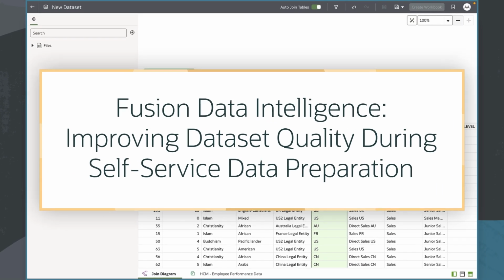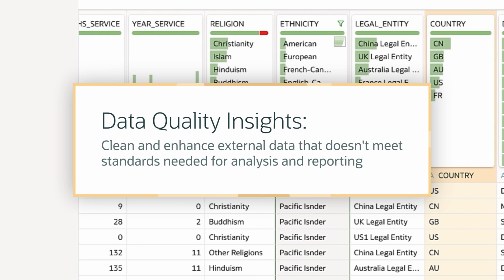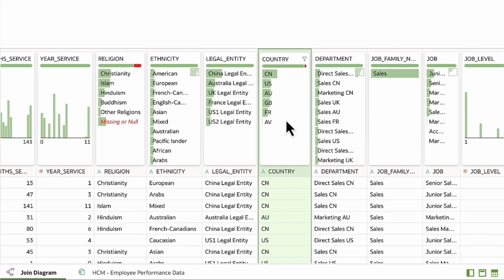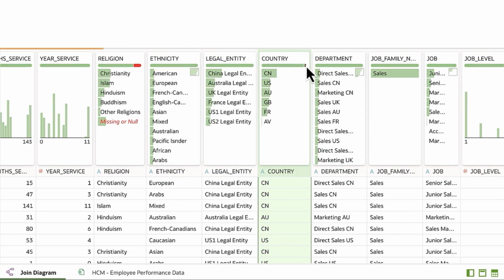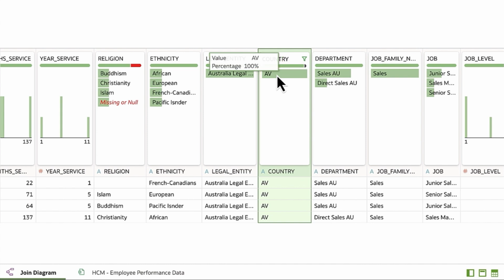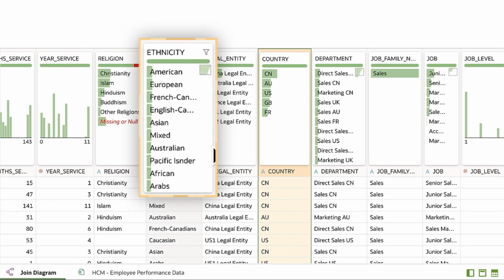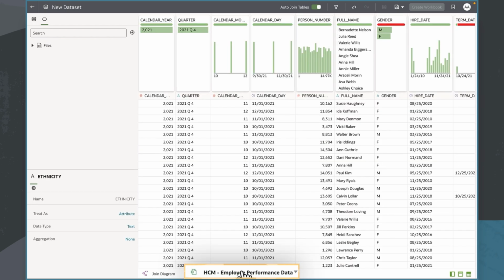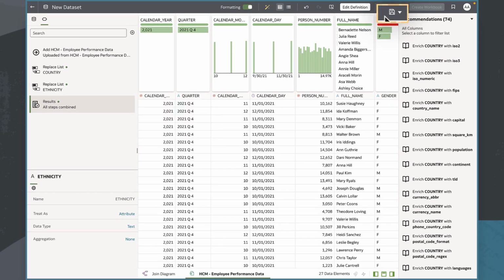How to Improve Dataset Quality in Oracle Fusion Data Intelligence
Ensure data accuracy and streamline analysis with Data Quality Insights in Oracle Fusion Data Intelligence. Learn how to quickly spot errors, make inline corrections, and manage data prep scripts for reliable reporting—explore more Fusion Data Intelligence tutorials and resources below.

This tutorial shows how workbook authors can use Data Quality Insights to improve self-service data preparation. Visual indicators above each column help you detect and correct invalid codes, misspellings, or inconsistencies in your dataset. Step-by-step, you’ll see how to review quality bars, filter for errors, and make inline replacements for cleaner data. The process also covers managing and editing replace list steps in the preparation script panel, empowering you to maintain a clear record of changes. With these techniques, you can ensure your data is valid and trustworthy—making analysis more efficient and results more actionable.

Explore a range of training programs in Oracle Analytics designed to boost your skills

Check out detailed instructions on how to enhance your data using quality tiles